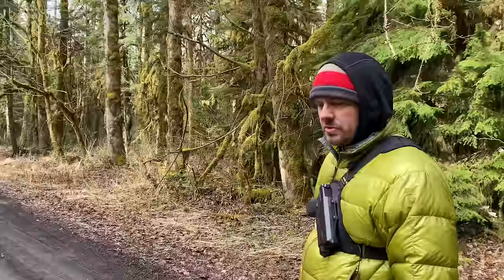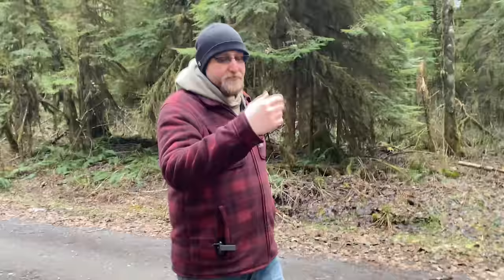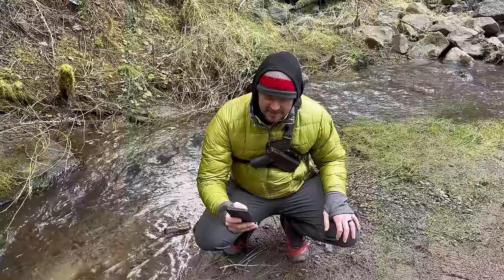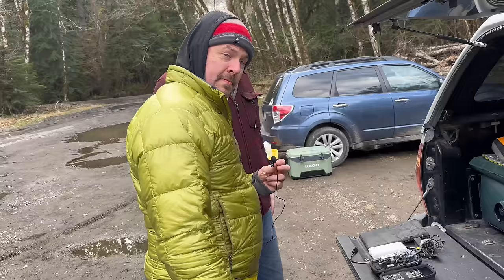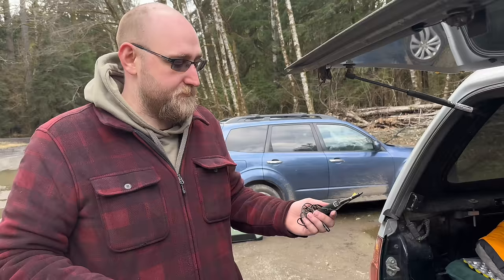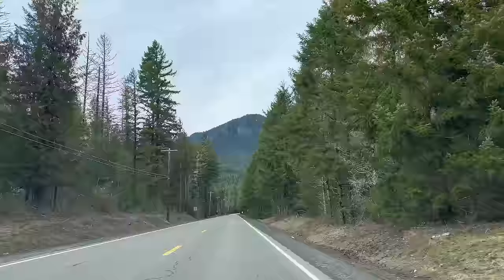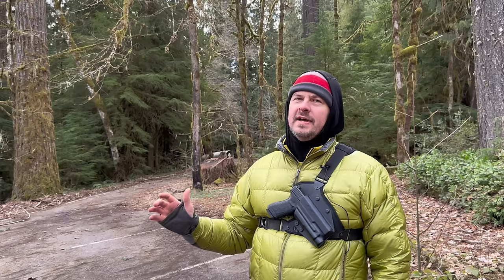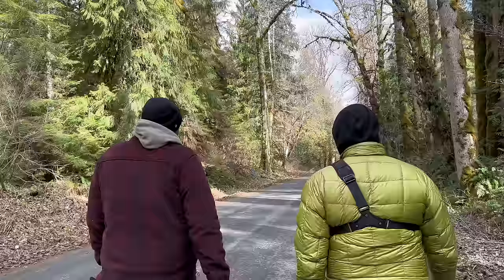Searching For Sasquatch | Bigfoot Documentary 2024 | Packwood Washington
We travel to elk country - Packwood, Washington to look for signs of sasquatch. Join us as we camp with BFRO investigators as they share stories and give some tricks on looking for the elusive creature.